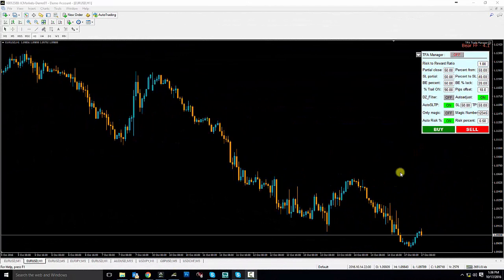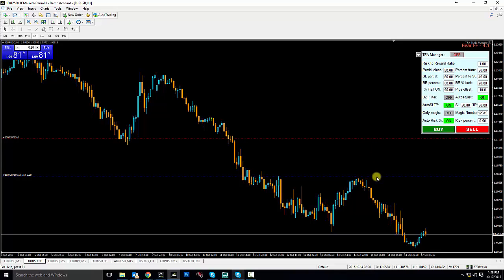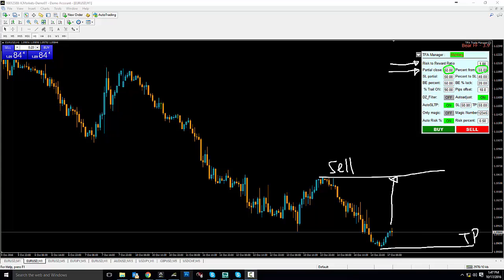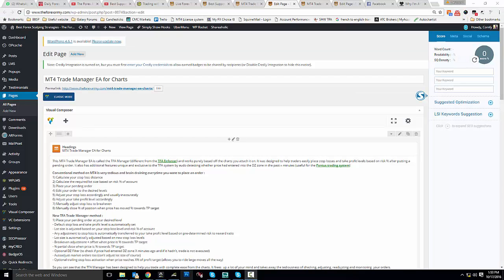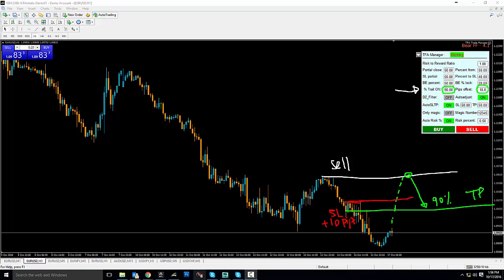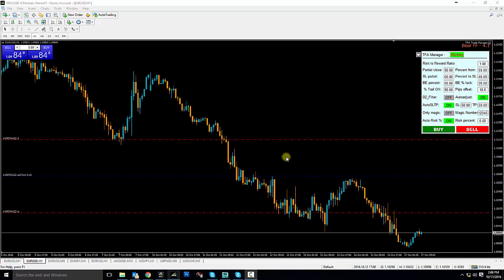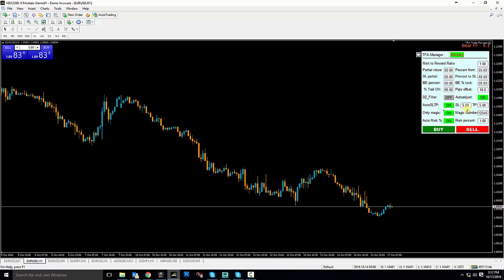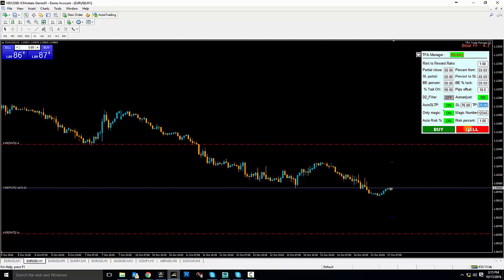MT4 Trade Manager EA - The Forex Army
Managing your trades via MT4 can be so troublesome and infuriating! Which is why I developed the ultimate MT4 Trade Manager EA that helps us solve all the problems - from adjusting stop losses, to take profits, risk : reward, breakeven and so much more.

I hope this EA benefits everyone in helping them trade much more efficiently and effectively especially with the fast moving markets. The last thing we want to do, given the markets are already requiring our full attention, is to take out our calculator to punch tricky formulas to decide what lot sizes we need to use based on our stop losses.